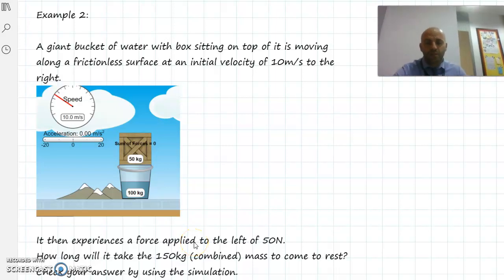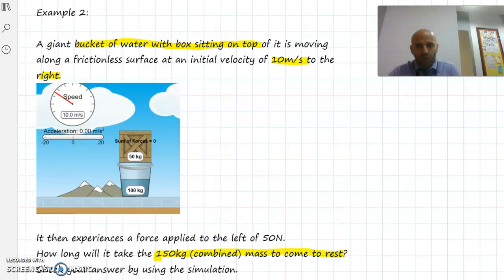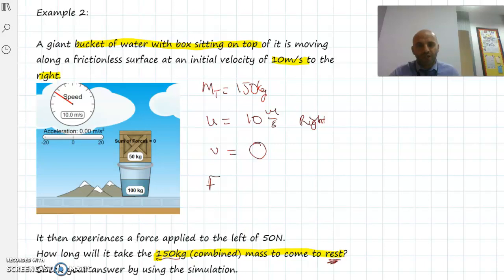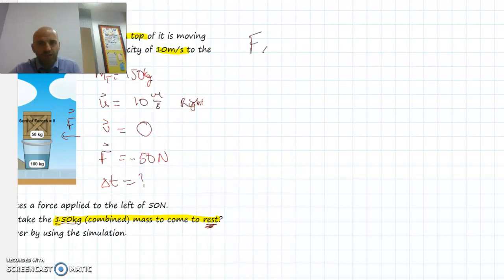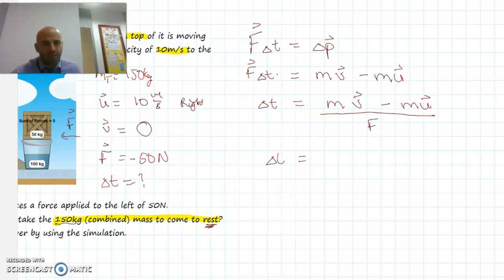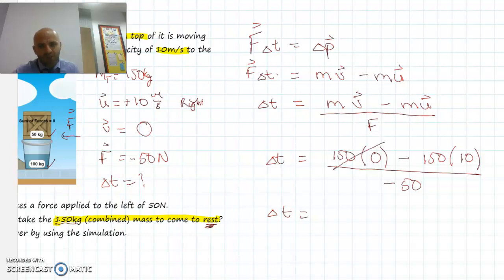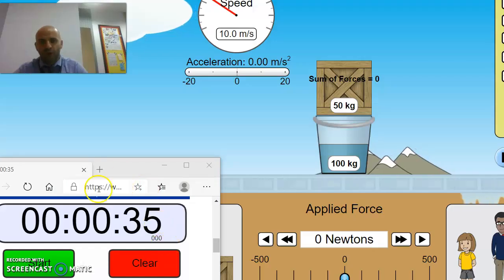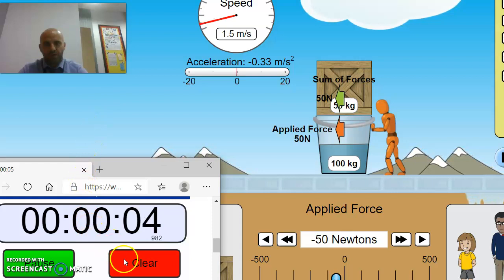Force Time Momentum 3 (stopping Force)